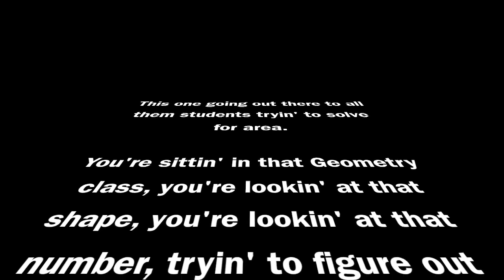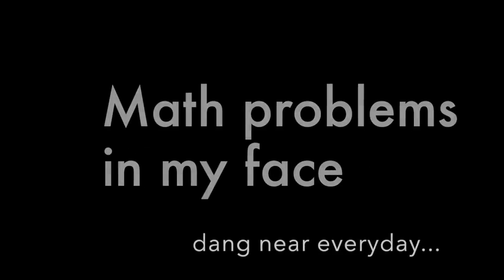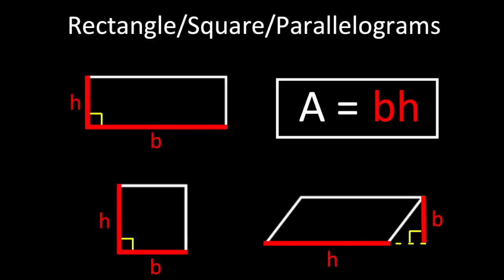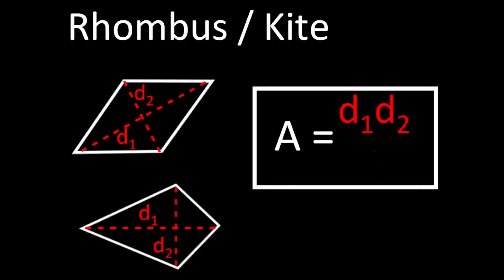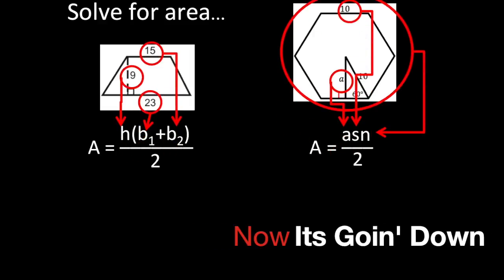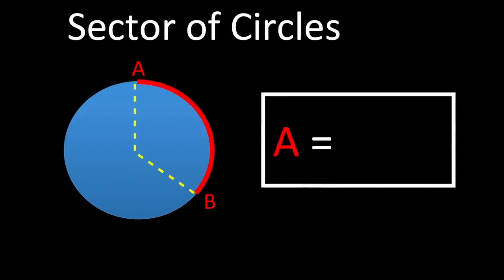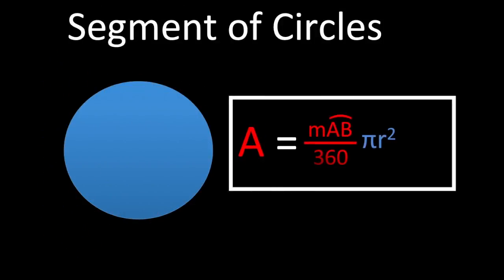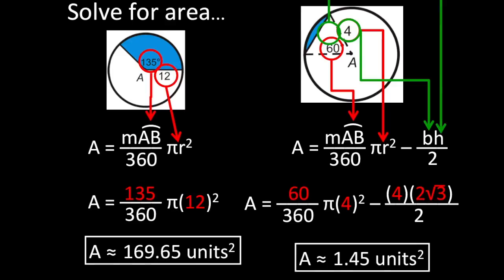Solving for Area (Math Rap)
Lyrics:

This one going out there to all them students tryin' to solve for area.
Your sittin' in that Geometry class, you're lookin' at that shape, you're looking at that number,
trying to figure out what the heck to do...
Hopefully this helps ya out just a lil bit...
The math be happin' today...
Here we go ladies and gentlemen...
Game on...

Verse 1:
Math problems in my face, dang near every day...
Got a million questions, rather roam the hallway.
Triangle ain't new, don't need a clue. It's always been base times height over 2.
A rectangle, and square oh man, no different than a parallelogram.
Need 90 angles in the diagram, then it's base times height. I got this exam.
Trap be up next. Bout to let it loose. Sum of the bases times h, throw up the duce.
What about the rhombus, and the kite? You times the d's over 2 aight...
Regular polygons, they so fly. A 2 go low, the asn be going high.
I know you wonder why, maths so cool.
Cuz solvin' any problem makes dreams come true.

Refrain:
Solve for area, that's a frown.
Find the formula, now it's going down.
Plug the values in, then shake it down.
Solvin' any problem I'll be king of this town.

Verse 2:
Verse number 2, circles be the shape.
I run for the door, try to make my escape.
I start this off, by sending up a prayer.
Area of a circle be π r squared.
Sector of a circle be the goal.
Just notice arc be fraction of the whole.
Put it all together and you'll see: it's the full circle times the arc / 360.
Segment of a circle be the last one.
Use the sector, it's the one we just done.
Gotta take away a shape you fool: triangle. Now I'm reppin' for my school.
West be blue and white, we the Wolverines.
We got a mascot, and his name is Eugene.
Students in the class, pushin' them brains.
If they push 'em hard enough they can solve any thang.